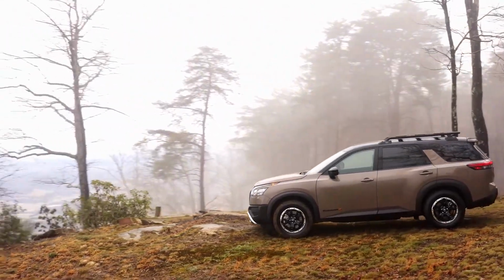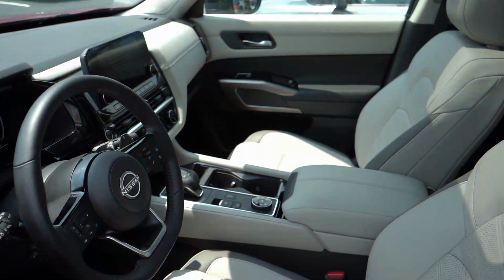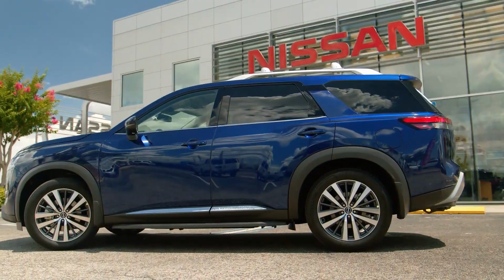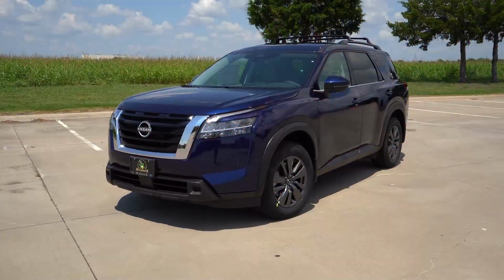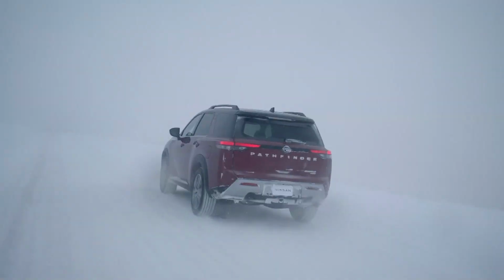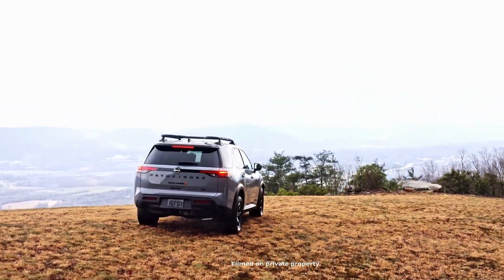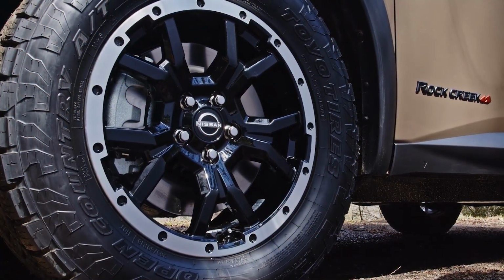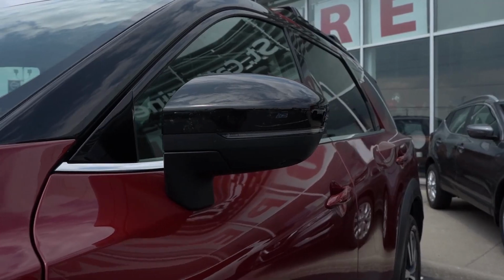It's Back: New 2023 Nissan Pathfinder is a Surprisingly Impressive Family SUV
Nissan has launched a new special version of its next-generation Pathfinder crossover called 'Rock Creek'. The off-road adapted version will premiere at the New York International Auto Show on 15 April.

The new Nissan Pathfinder Rock Creek is identified firstly by the black grille, more massive bumper, and protective plastic cladding. In addition, 18-inch off-road tires are provided, and the clearance was increased by 16 mm to 195 mm. Reinforced luggage rails, capable of supporting up to 100 kg, are added to the roof.

The Nissan Pathfinder Rock Creek is available only in a six-seat version with two separate second-row seats. The interior is lined with special fabric and leatherette with contrast stitching and Rock Creek logos. LED fog lights and a towbar are also included.

Information channel about cars, reviews of the latest automotive news. Stay up to date with the latest developments in the auto industry.